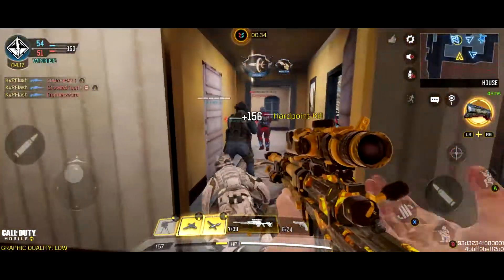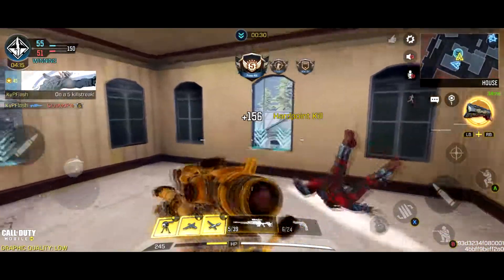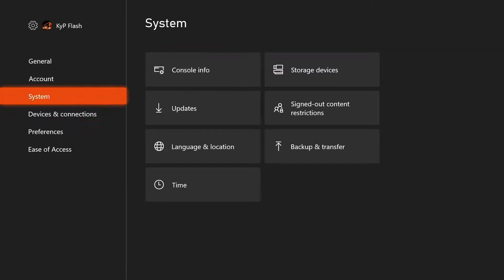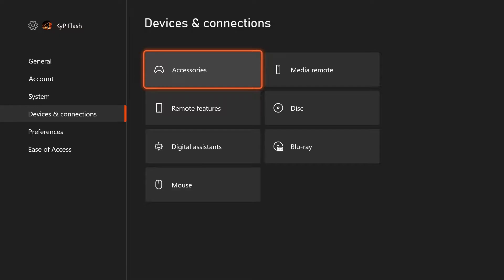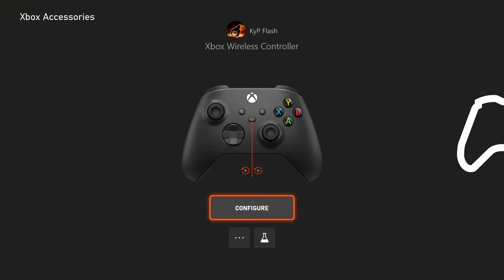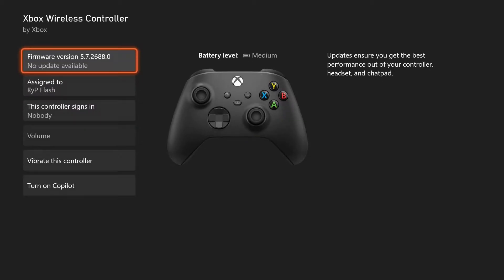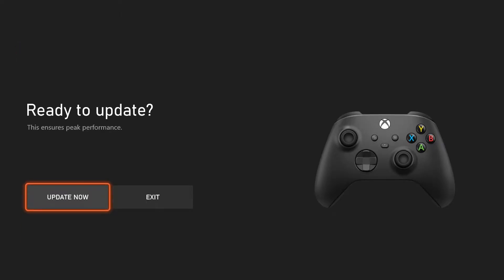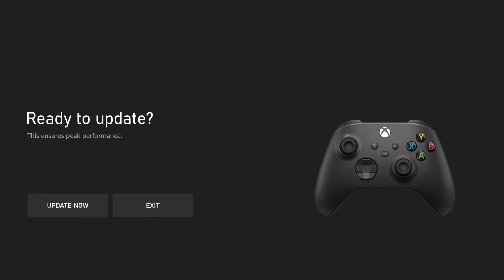COD Mobile Xbox Series X/S Controller Fix - Simple Guide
COD Mobile Xbox Series X/S Controller Fix

In this guide I cover how to fix your Xbox Series X/S Controller on call of duty mobile if its not connecting correctly. I was able to connect my Xbox controller to my phone but cod mobile would not recognize it. After updating my Xbox Series X controller, it worked just fine!

COD Mobile Xbox Series X Controller Fix
COD Mobile Xbox Series S Controller Fix
COD Mobile Xbox Controller Fix
cod mobile controller not working